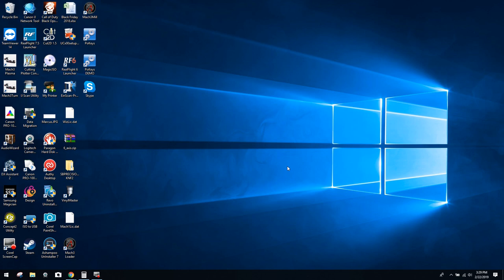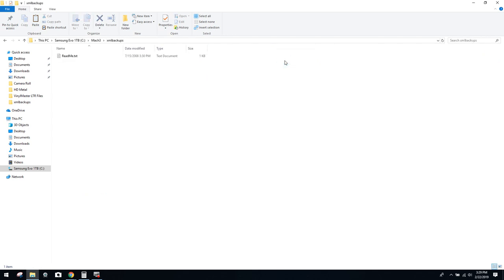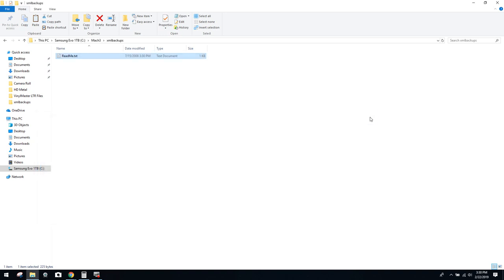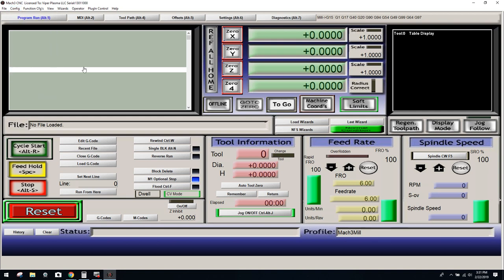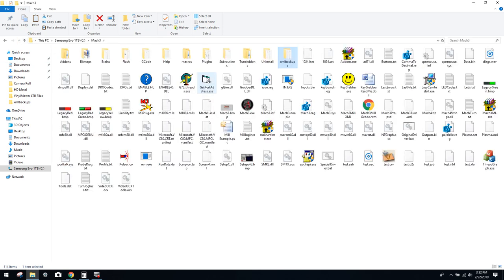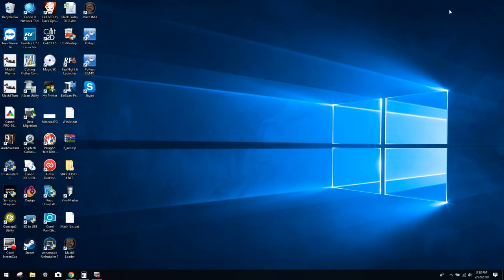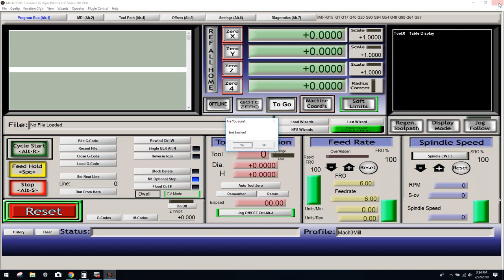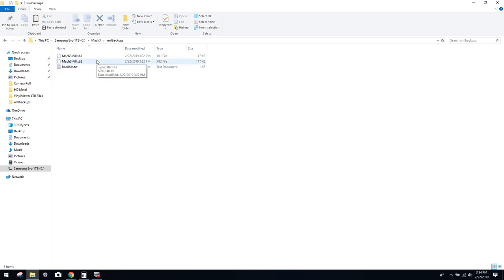How To Use Mach3's Auto XML Backups Feature..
This video covers Mach3's auto .XML settings backup feature. This feature combined with a hard copy backup assures you'll always be ready to have Mach configured correctly should something go wrong with your system.